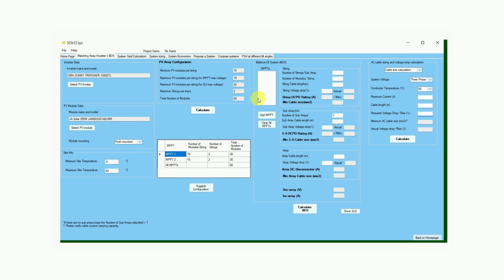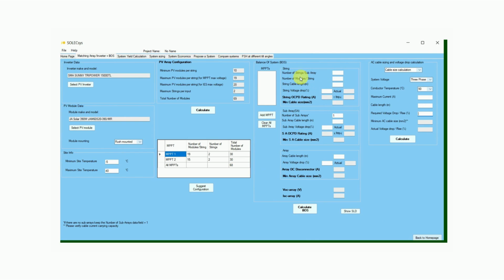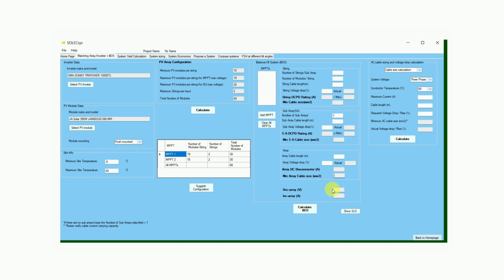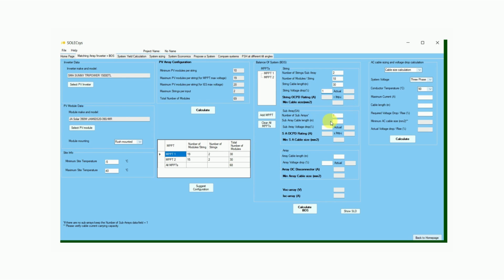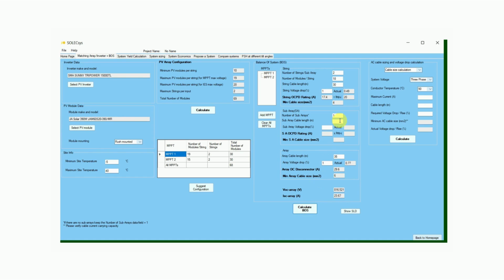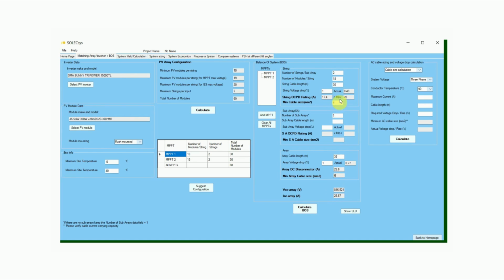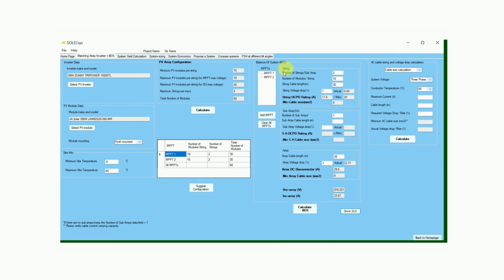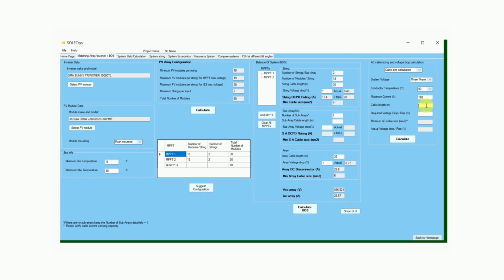Solecsys BOS calculation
This video describes how to use Solecsys to calculate:
- Overcurrent protection device size
-  AC and DC Cables size
- Voltage drop and voltage rise
- DC disconnector current rating
- PV array open circuit voltage and short circuit current